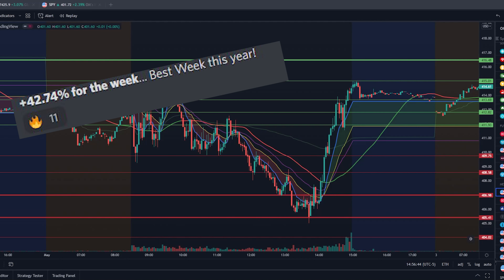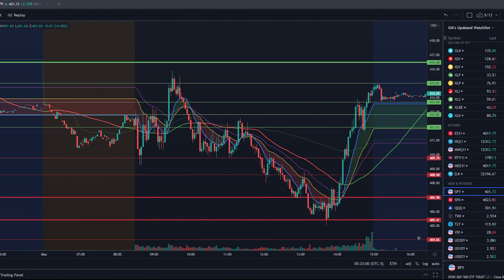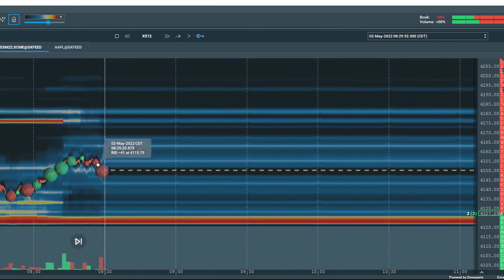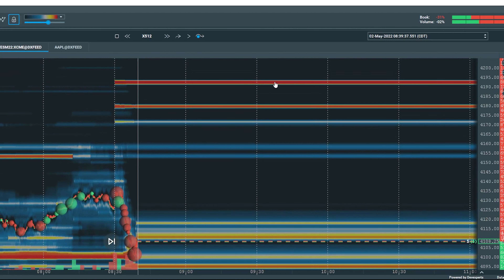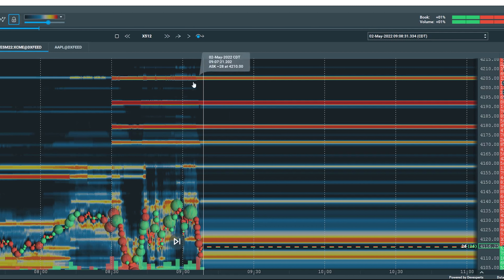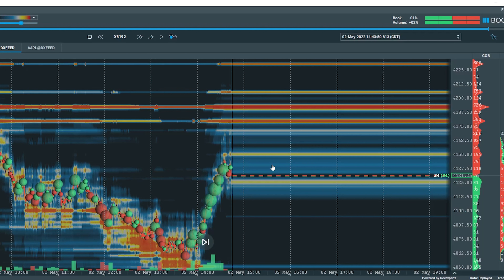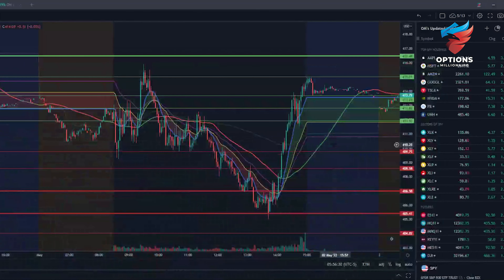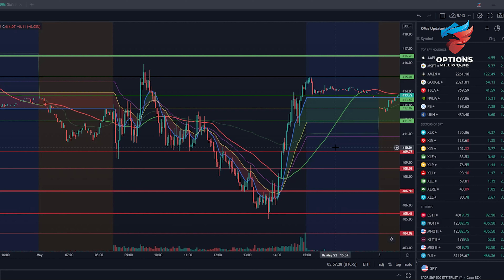Identifying Trends With Bookmap!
The only thing harder to figure out than the entry, is the exit! Bookmap is a phenomenal tool that gives us the ability to monitor the market's liquidity to determine where the price action will take us. Learn how I tie in Bookmap to my system to identify and ride trends for multiple 100%+ gains!